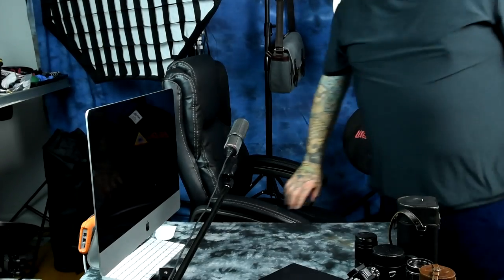3 Awesome Adapted Lenses! 🤔 2nd-tier AWESOME M42 lenses for use with your FUJIFILM Camera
3 Awesome Adapted Lenses! 🤔 2nd-tier AWESOME M42 lenses for use with your FUJIFILM Camera